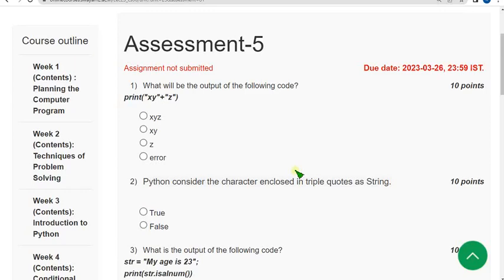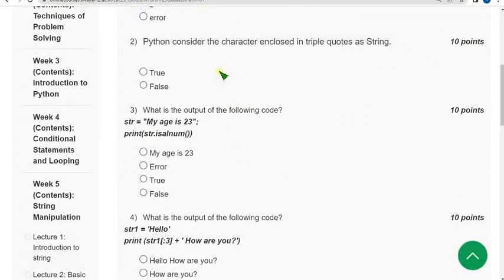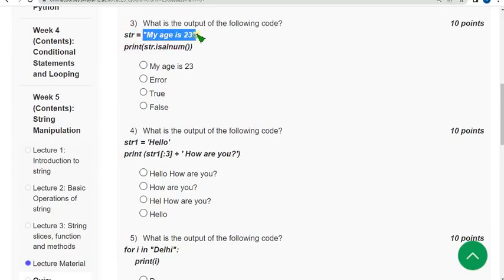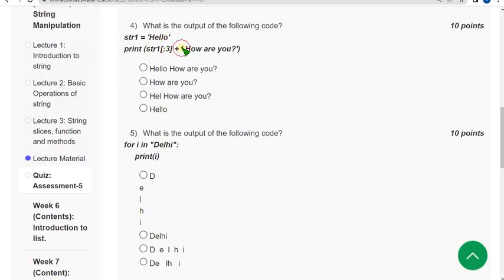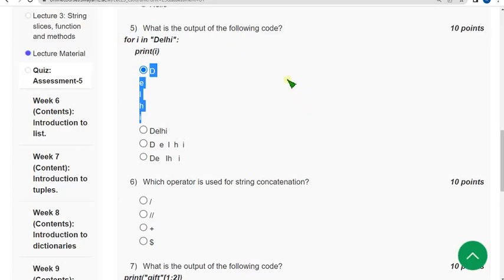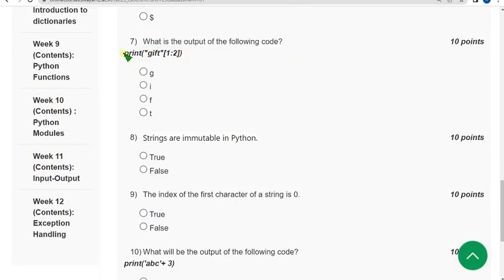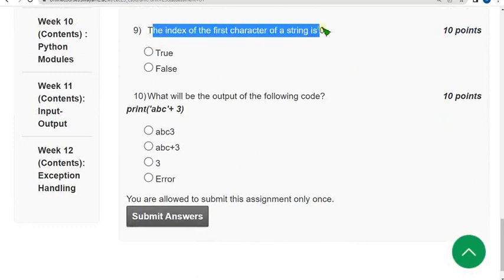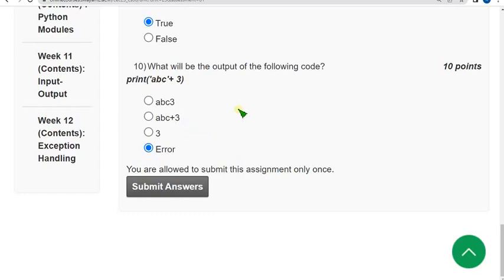Programming in Python || NPTEL week 5 assignment answers 2023